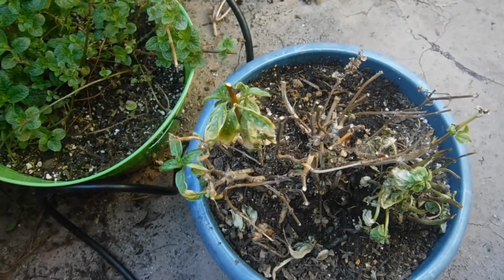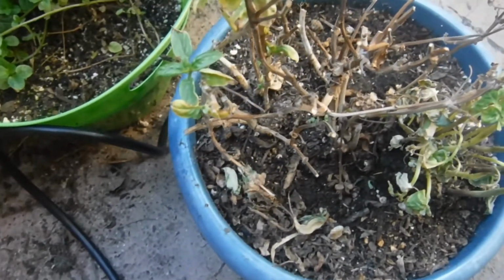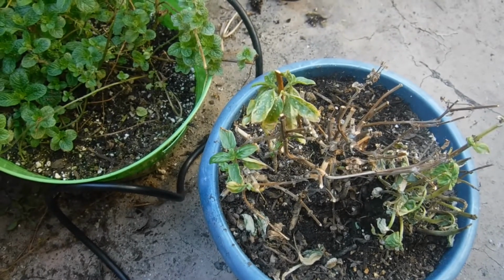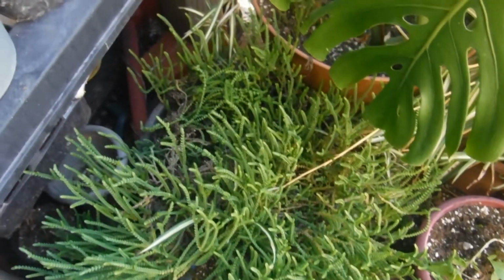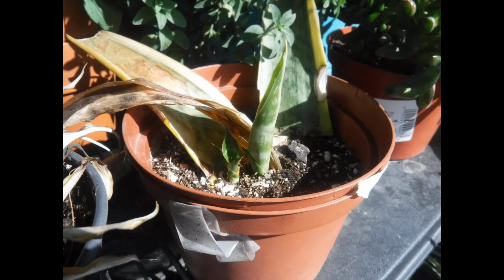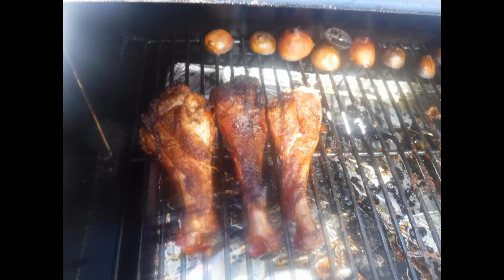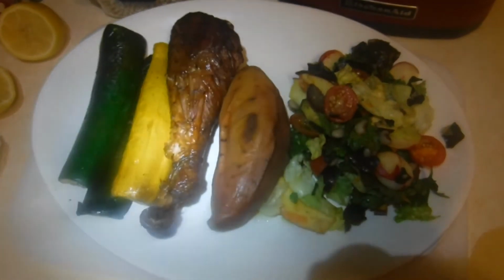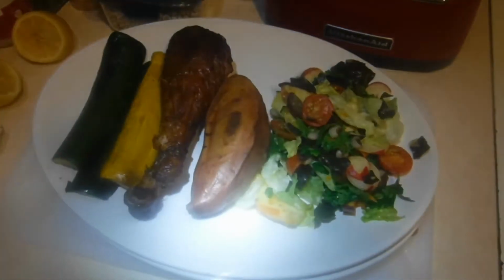Greedy lady diet meals/ Smoked turkey legs & black eyed pea salad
Made a black-eyed pea  salad
Smoked turkey legs
I'm keeping it low carbs
Managing my portions of food
Chewing and chewing before swallowing